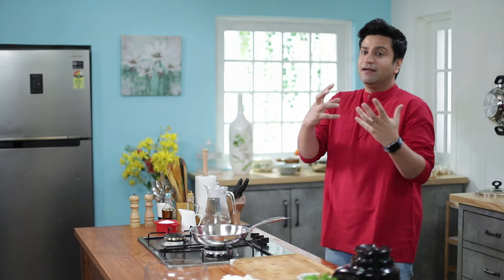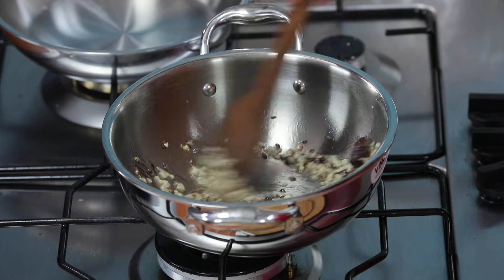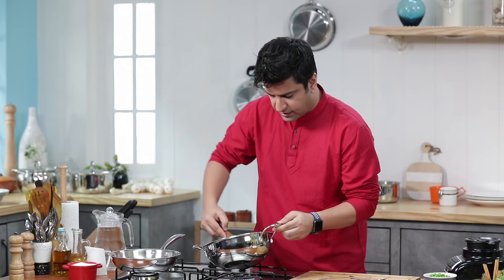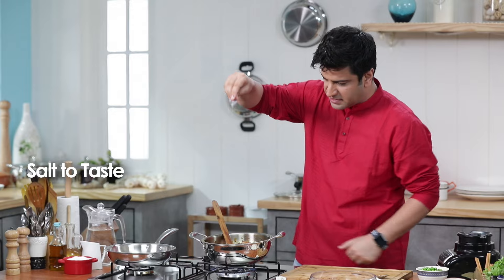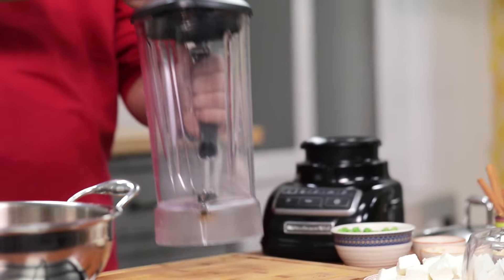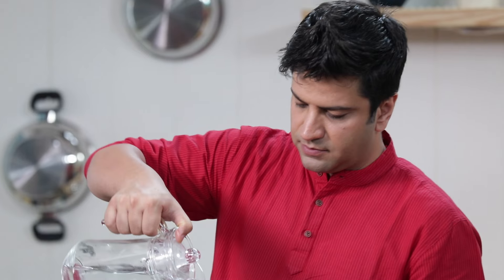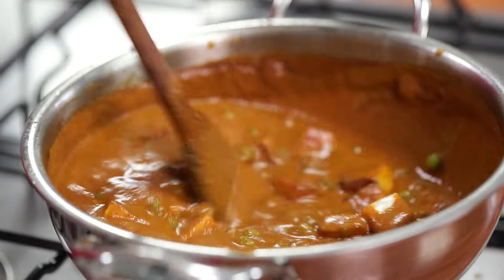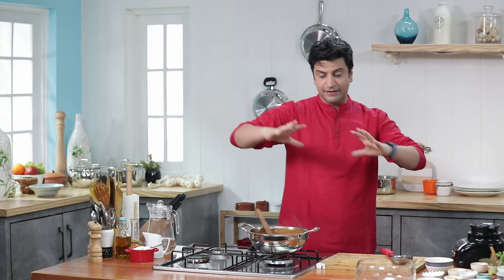Matar Paneer मटर पनीर | Kunal Kapur Recipes | North Indian Recipes | Summer Recipe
Hello Folks!
Presenting to you the most loved north Indian dish "Matar Paneer"! If you get bored of cooking bland food in everyday life, this recipe is here to save you! Whether you have guests coming over of want to treat yourself with yummy and creamy Indian curry, then Matar Paneer is one of the best options. Here's an easy recipe for you all.

Ingredients

Black cardamom – 1no
Black pepper – 10 no
Cloves – 4nos
Cumin – 1 tsp
Garlic chopped – ¾ tbsp
Ginger chopped – ¾ tbsp
Onion chopped – 1 cup
Water – a dash
Tomato chopped – 2 cups
Dried methi leaves powder – a pinch
For peas

Green chilli – 1no
For paneer

Indeed I had a seamless experience with Vinod. I recommend PlatinumTriPly StainlessSteelCookware. Don't miss my Matar Paneer delight which underlines Cook Healthy, Cook Jaldi with Vinod Cookware CookingChallenge SASCookingChallenge To know more on the product I used, Log